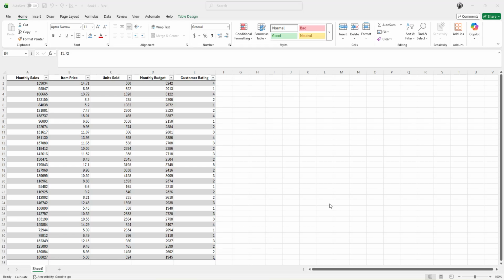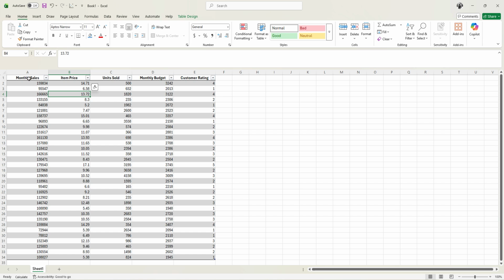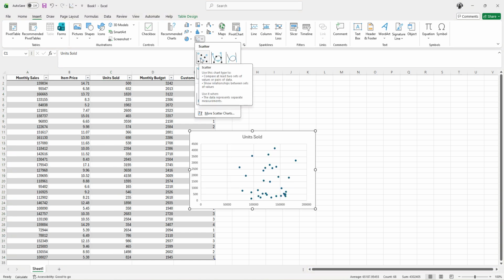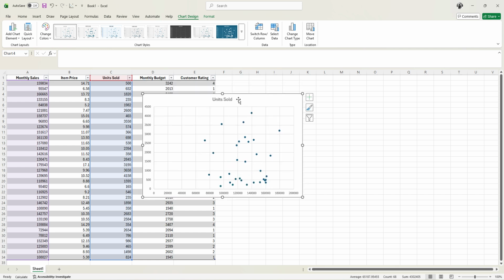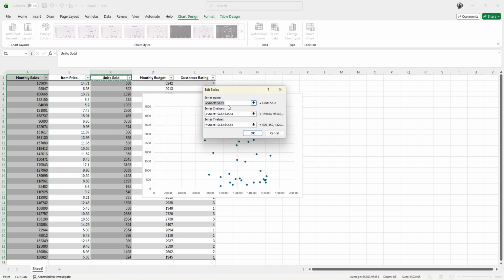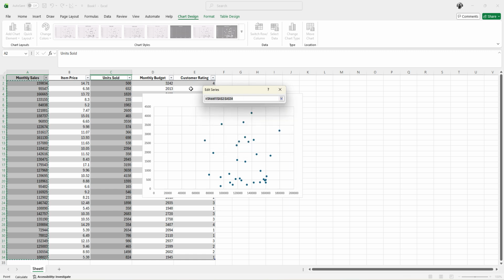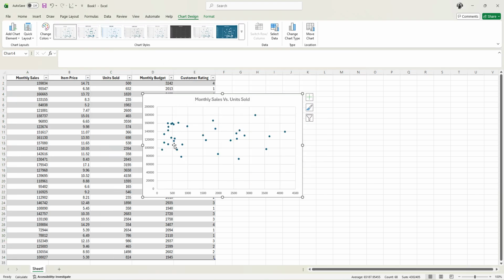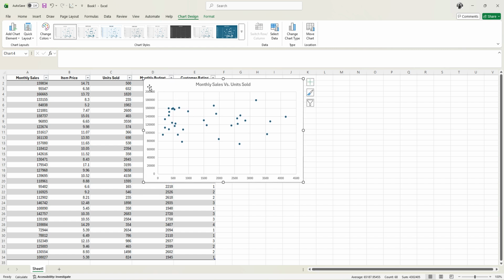Creating a Scatterplot on Microsoft Excel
This video shows a brief introduction on how to create a scatterplot using Microsoft Excel, ensuring that the dependent variable is on the Y-Axis and that the independent variable is on the X-Axis.